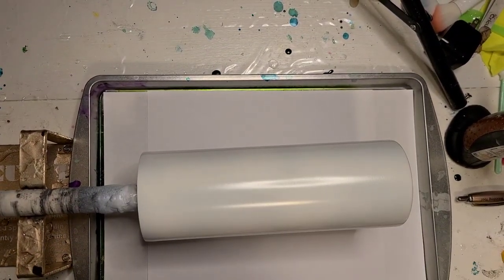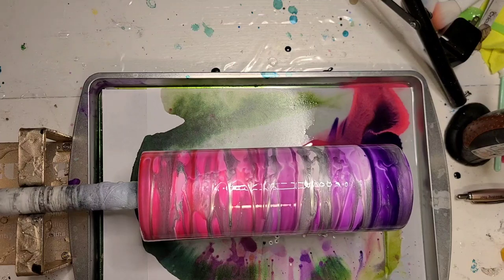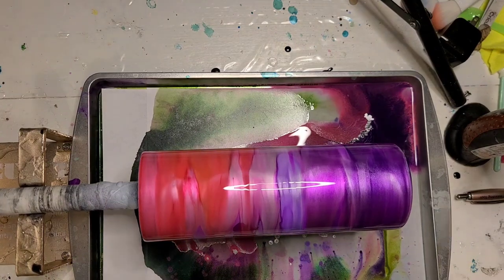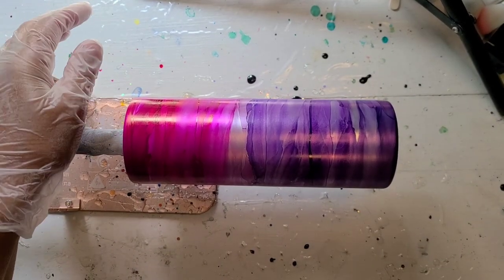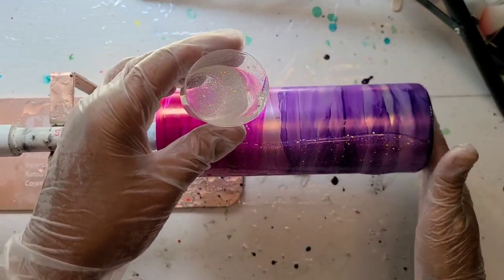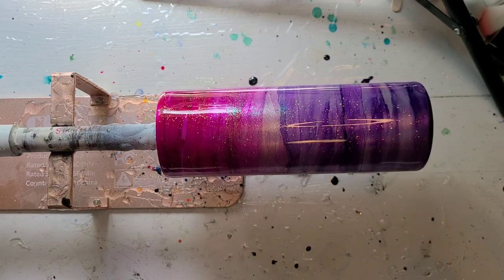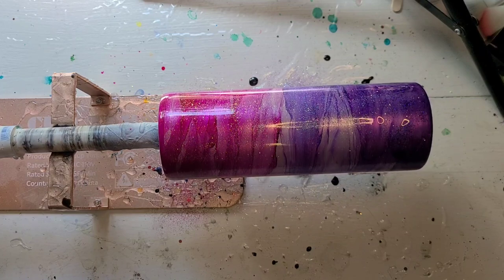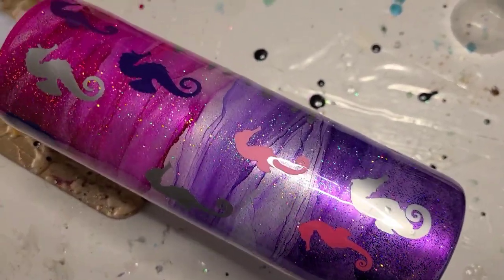Waterfall Rain Alcohol Ink Tumbler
AMAZON